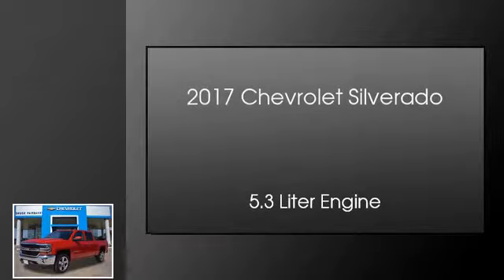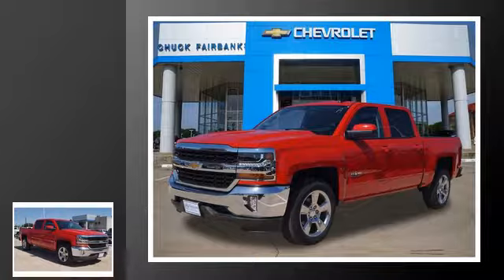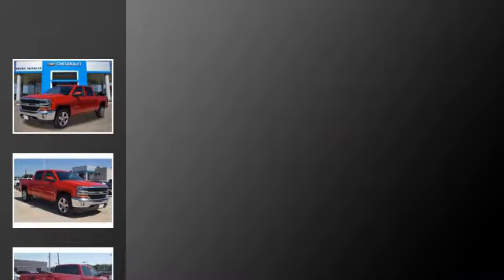2017 Chevrolet Silverado 1500